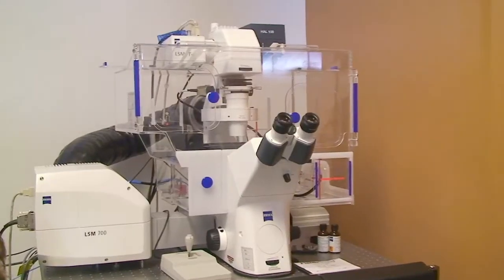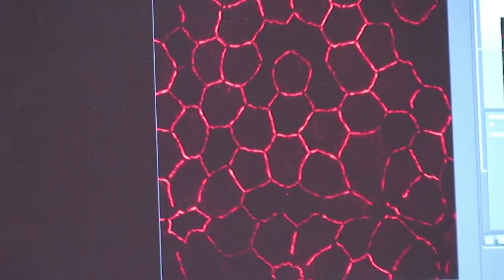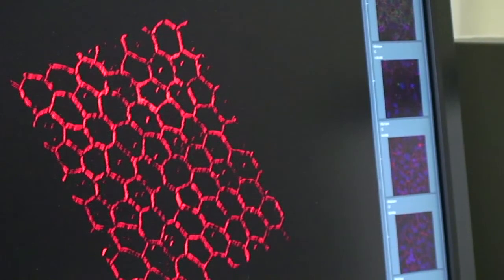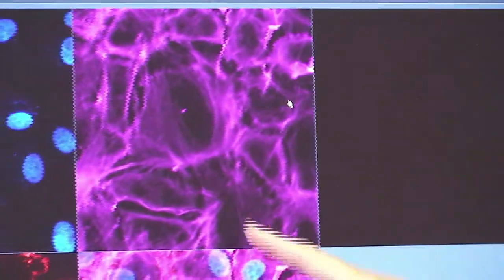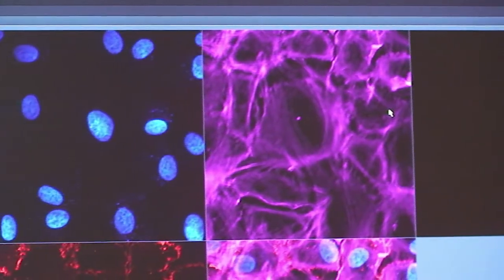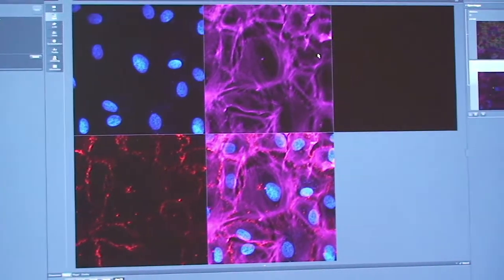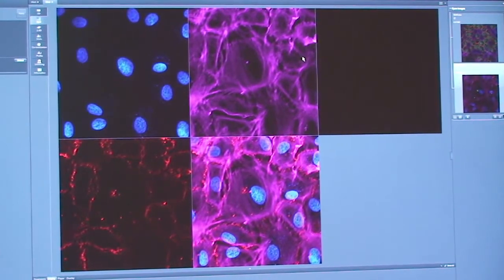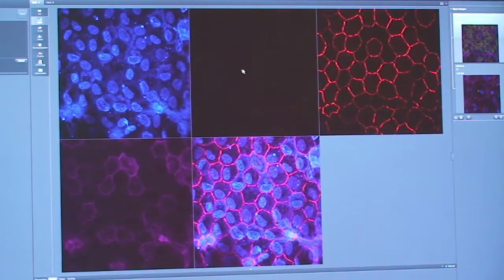Fox Center OTERO Program Part B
Rachelle Palchesko, PhD in dialogue with her mentor, Adam Feinberg, PhD. Rachelle and Adam talk about regenerating the corneal endothelium and how is this project different from traditional approaches. Find out about their research, the areas they try to understand and the instruments they use in their Lab.